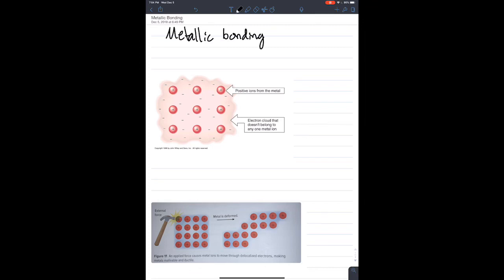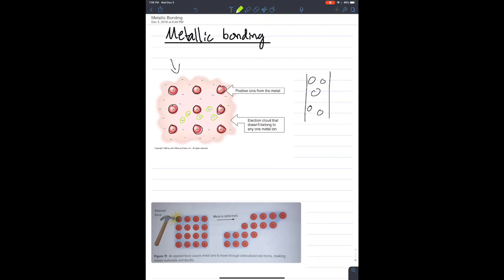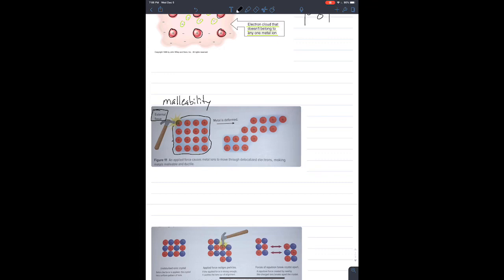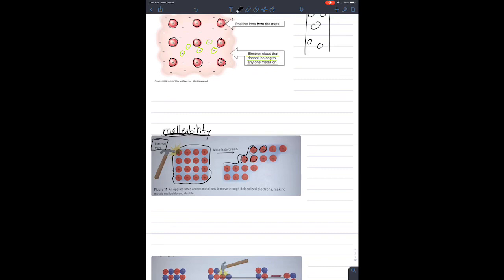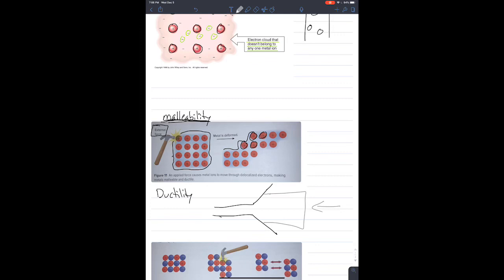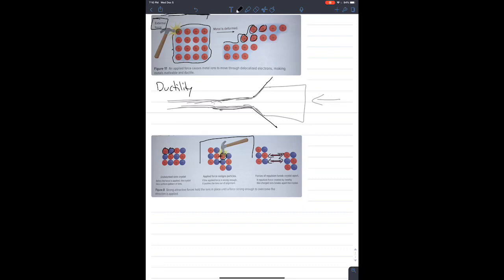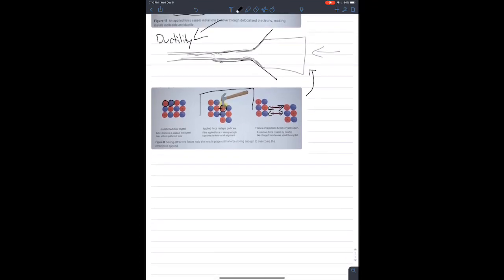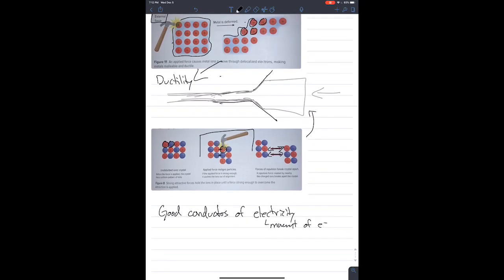CHEM TEACHER explains METALLIC BONDING and you won’t BELIEVE what happens next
Metals are nuts!